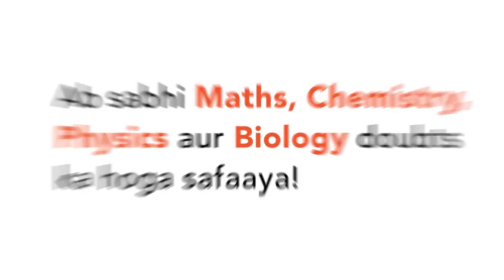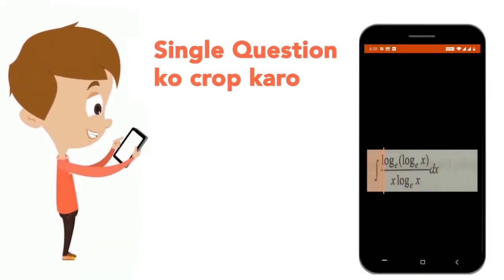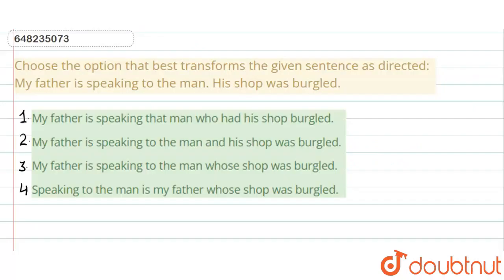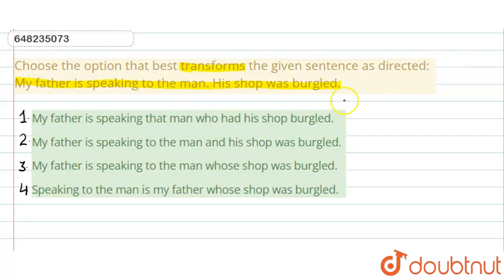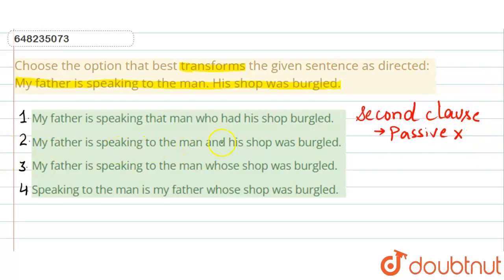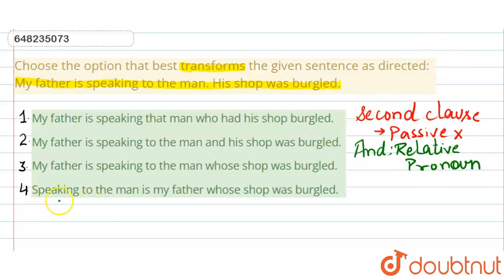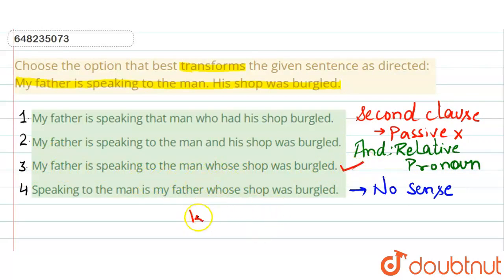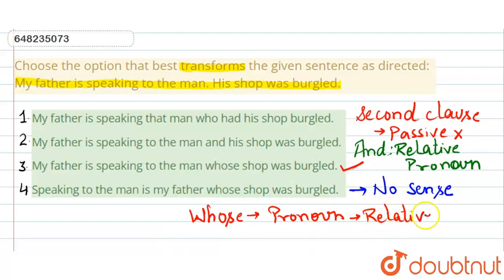Choose the option that best transforms the given sentence as directed: My father is speaking to ...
Choose the option that best transforms the given sentence as directed: My father is speaking to the man. His shop was burgled.
Class: 14
Subject: ENGLISH
Chapter: QUESTION PAPER 2017
Board:GOVT

👉 Have Any Query? Ask Us.